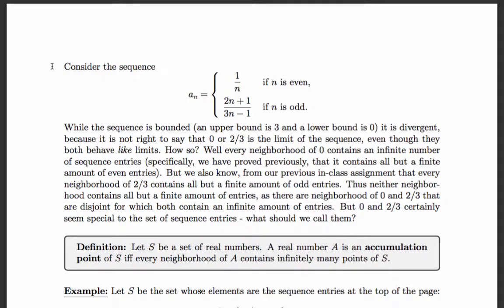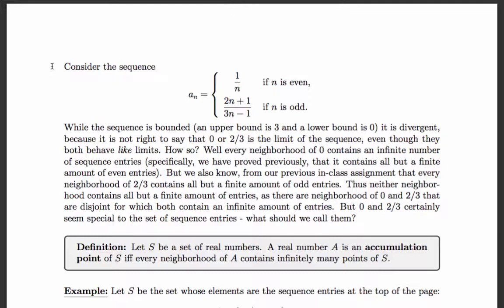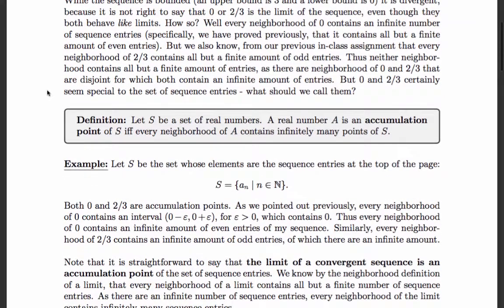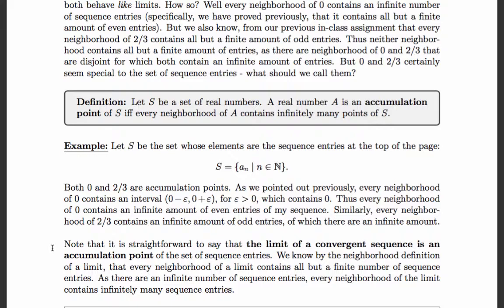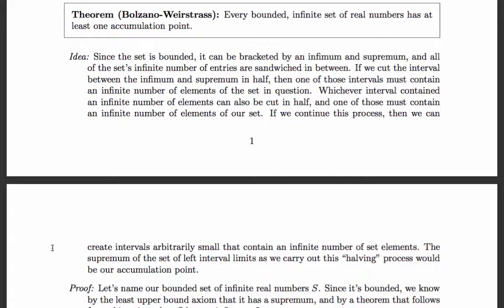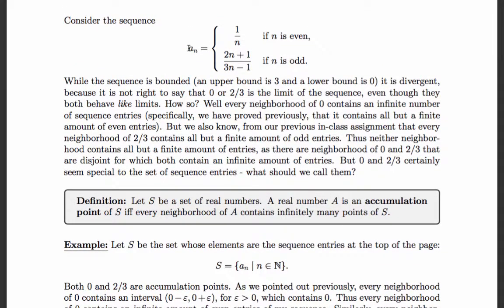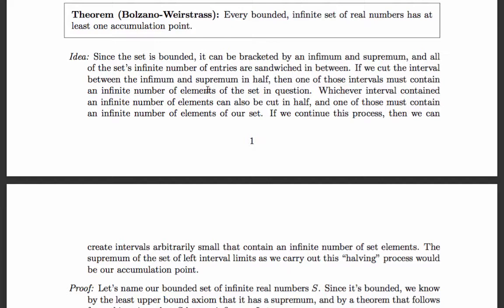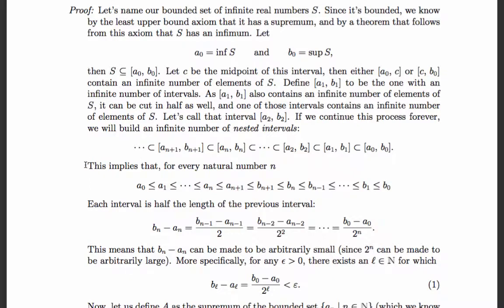Accumulation Points and the Bolzano–Weierstrass Theorem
A riddle: What's like a limit, but is not? An accumulation point! Do infinite sets of real numbers have one if they're bounded? Watch the video to see what Bolzano and Weierstrass have to save about that!